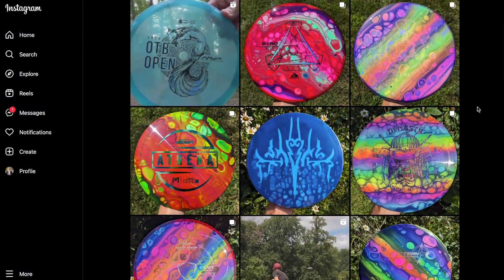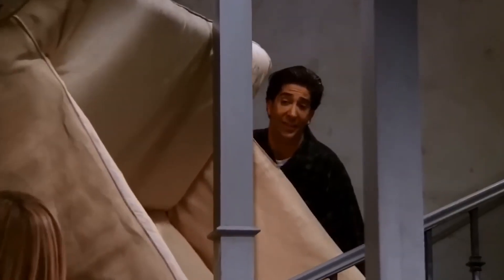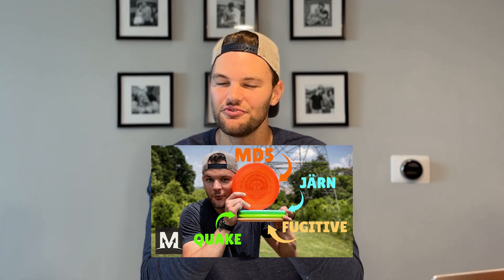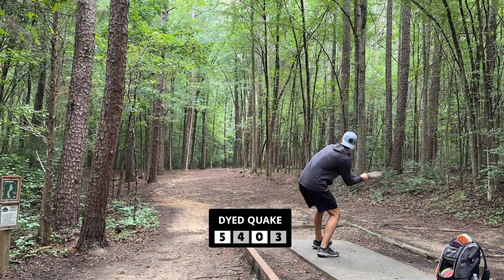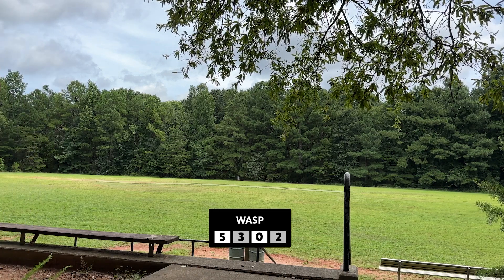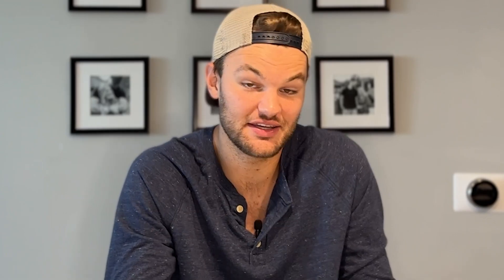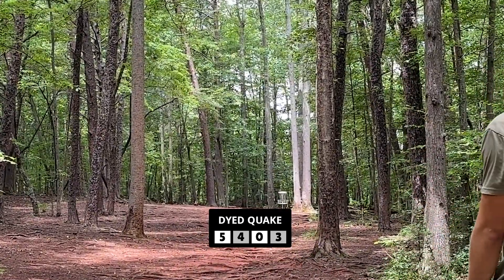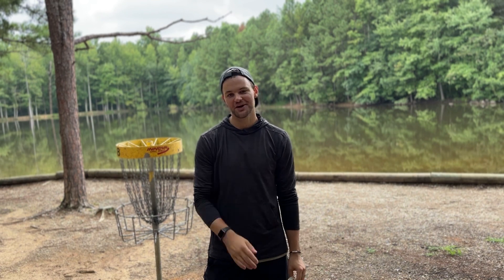Giving Away the BEST Disc!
Leave a comment answering the question: What disc would the Quake replace in your bag if you won it?

I partnered up with @WindrunnerDiscs to give away this beautiful @dgadiscgolf Quake because I want y'all to know how incredible this disc really is! Can't wait to see who wins, best of luck!